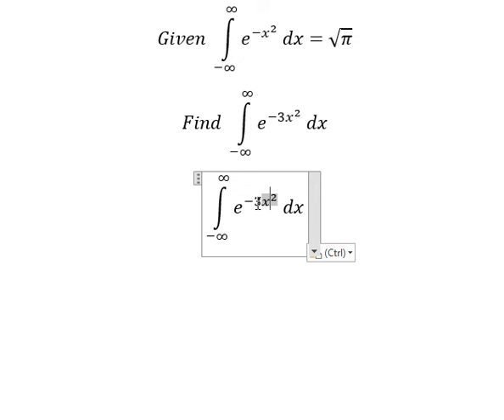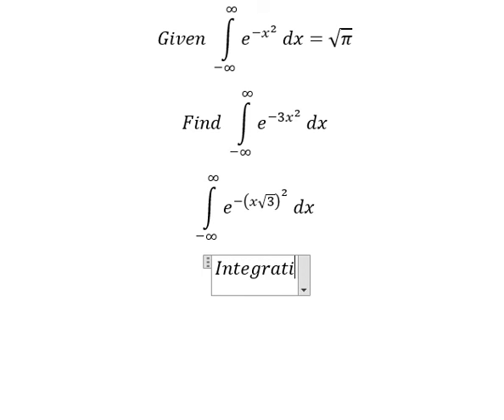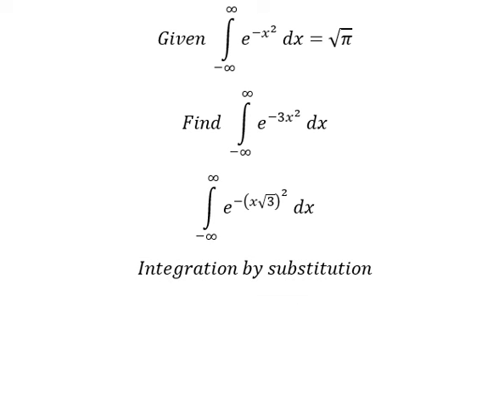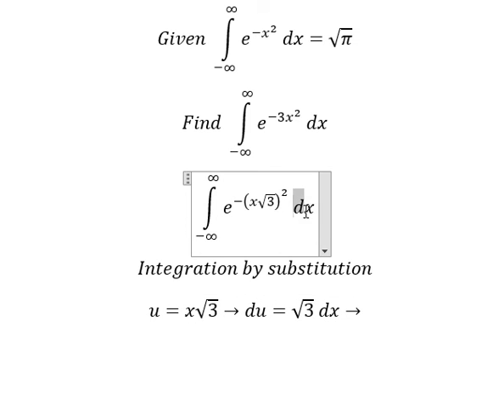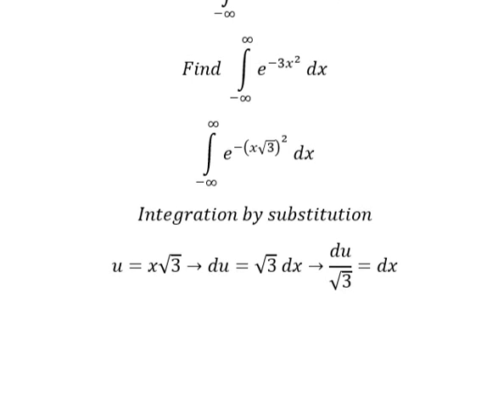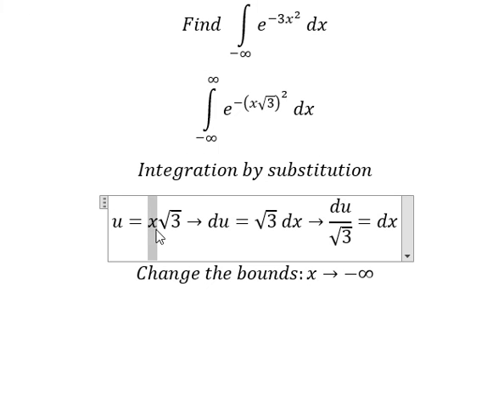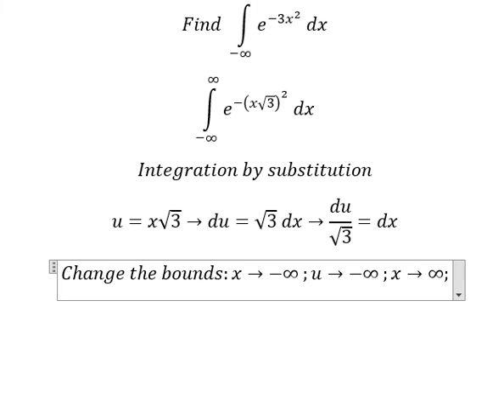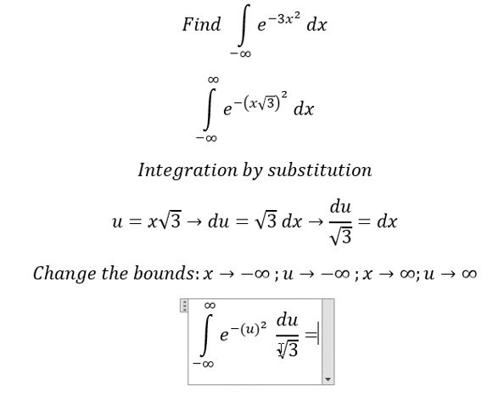Calculus Help: Integral ∫ From (-∞) to ∞ e^(-3x^2 ) dx - Integration by substitution